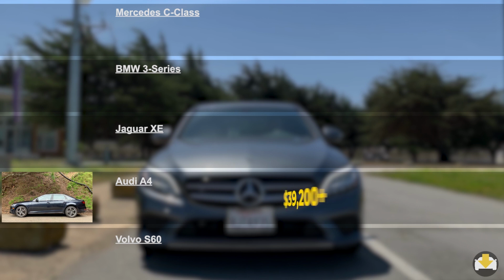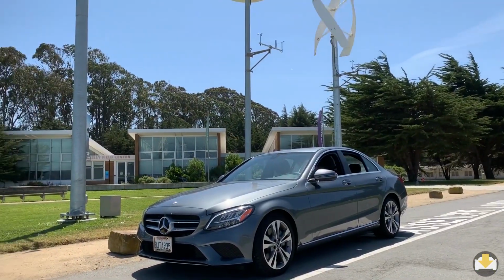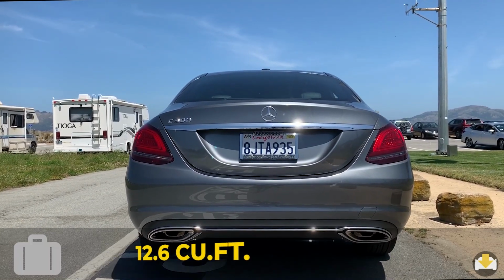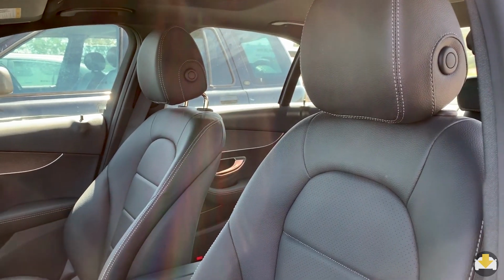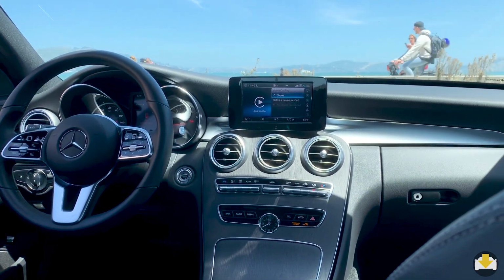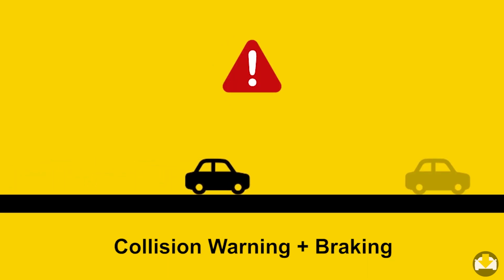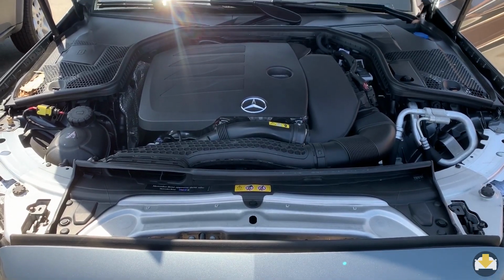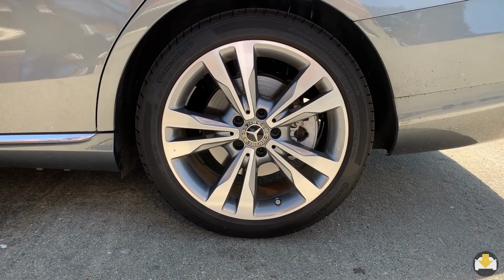2019 Mercedes C-Class Owner Review - Likes & Dislikes & more… | The Driver Download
Take a look at the Mercedes C-Class’s styling, tech, performance and more. Find out a real Owner’s likes and dislikes and discover if you should BUY the car!….

Packed with all the information you need to know on this car. Mahesh provides a car enthusiast’s perspective while David provides real world insights.

Buckle up for this fast paced review!

Real Owners. Real Reviews. Reel Fast.

CREDITS:
MUSIC
SFX
‘Ford Brakemedspeed’ by Mike Koenig provided by Soundbible
‘Door Buzzer’ SFX Stock media provided by Pond5
IMAGES
BMW 3-Series